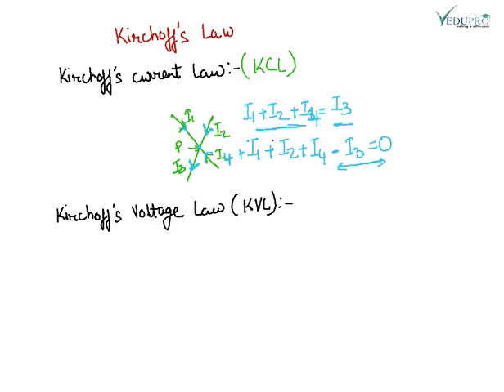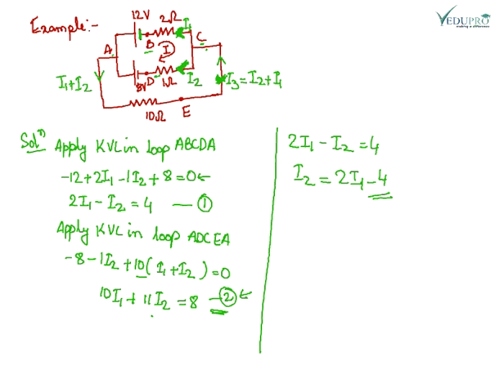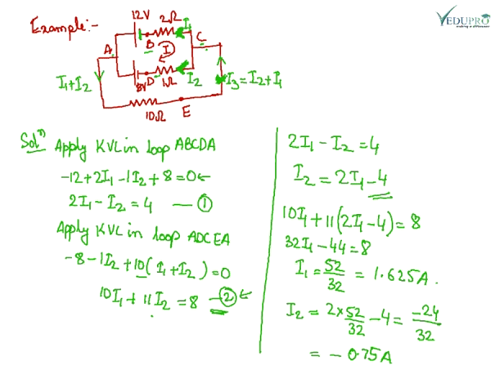Kirchhoff's Law, Kirchhoff's Circuit Law, Kirchhoff's Current Law (KCL), Kirchhoff's Voltage Law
KIRCHHOFF'S LAW
There are two types of Kirchhoff's Law ...
I. Kirchhoff's Current Law
II. Kirchhoff's Voltage Law

Kirchhoff's Current Law (KCL) states that "The sum of the incoming current at a node is equal to the sum of outgoing current."

Kirchhoff's Voltage Law (KVL) states that "The algebraic sum of products of currents and resistances in each of the conductors in any closed path in a network plus the algebraic sum of the electromagnetic forces (emf's) in that path is zero.